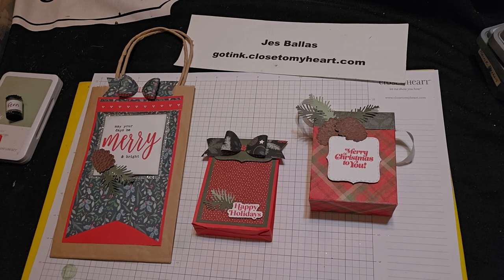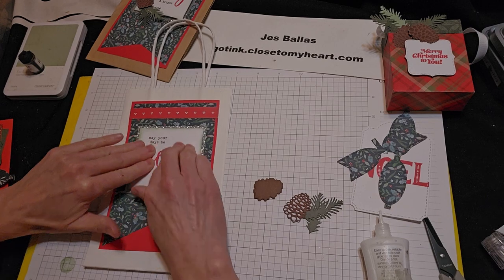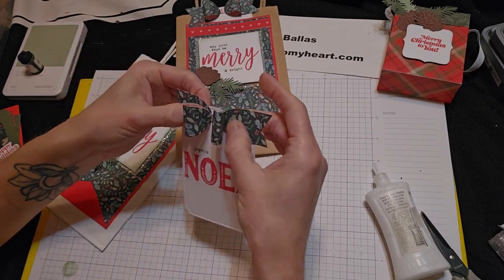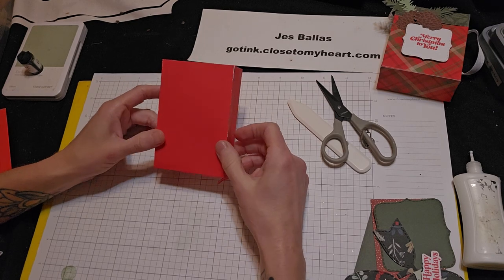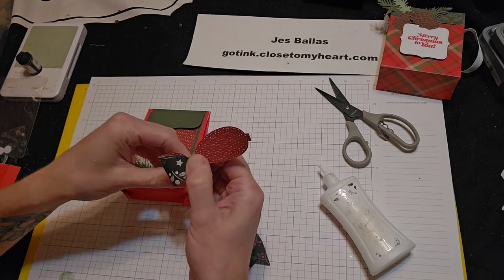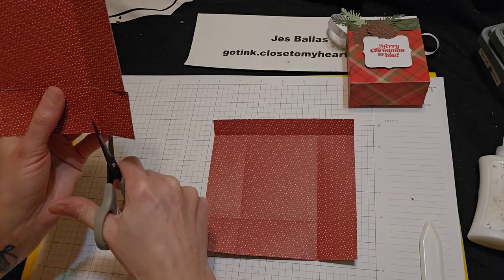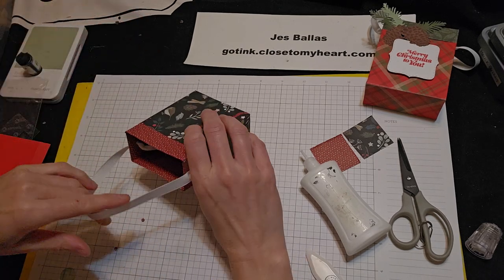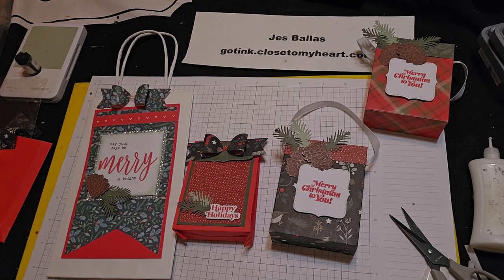Christmas Gift Bags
Create 3 beautiful Christmas bags perfect for gift-giving! We'll make a handle bag (save some from stores that you can cover up their logo!), a bag-a-lope & a bag tote.